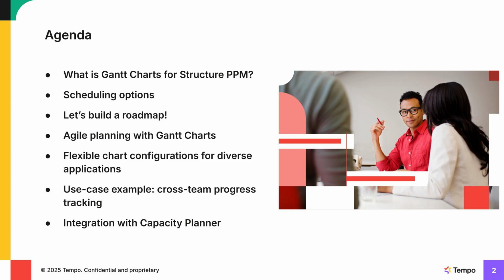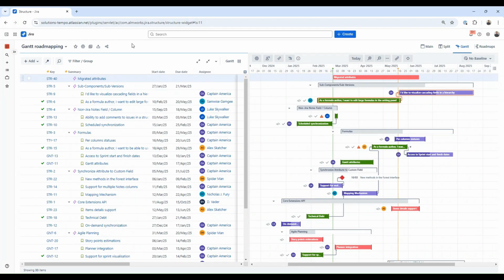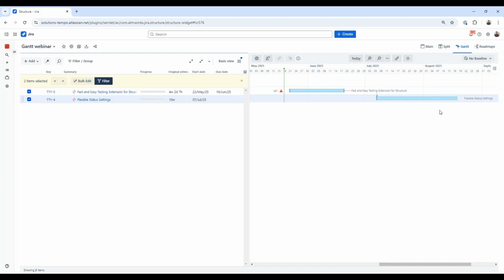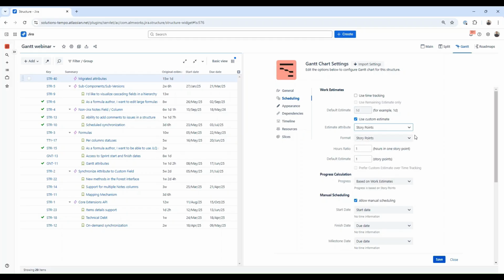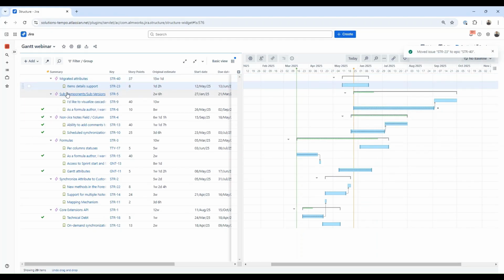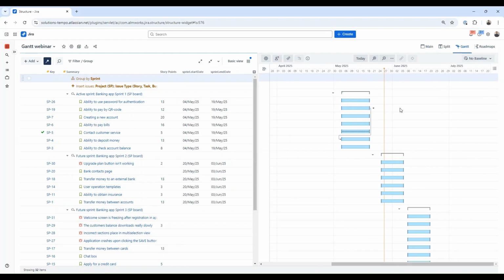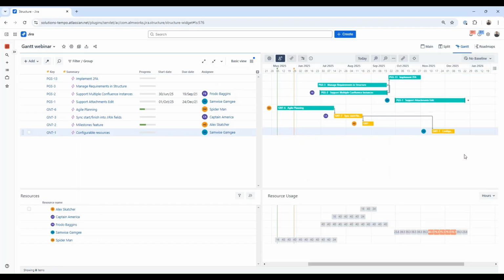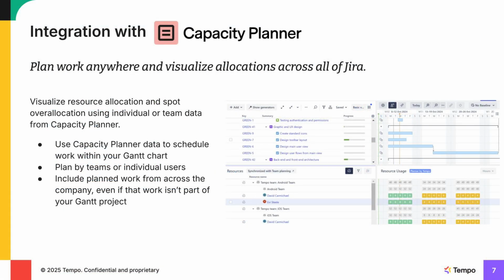Get started with Gantt Charts for Structure PPM // On-demand webinar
Do you already have Structure PPM and are now using Gantt Charts with it? This webinar can answer your questions! We'll start by giving a quick intro to what Gantt Charts is, but the majority of this webinar is demoing it. We'll talk about scheduling options, build a roadmap, look at agile planning with Gantt Charts, and you'll see how to configure Gantt Charts for diverse applications. We'll also provide a use case of cross-team project tracking. Finally, we'll end off with seeing how Gantt Charts integrates with another Tempo app, Capacity Planner.